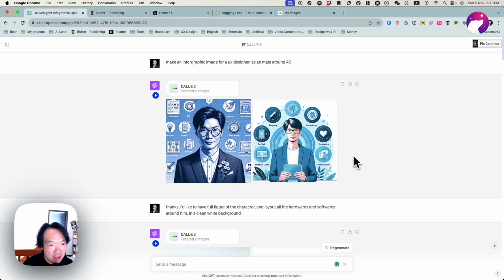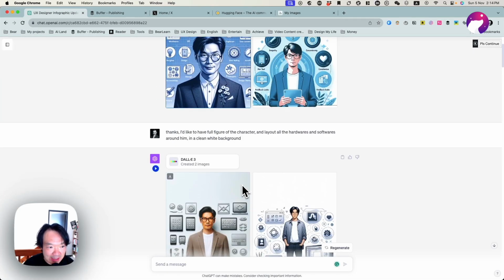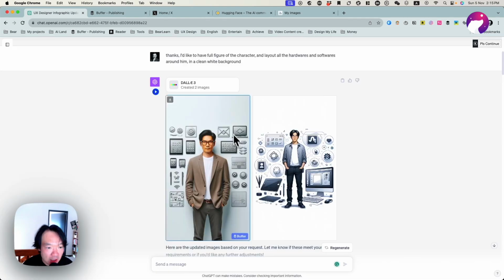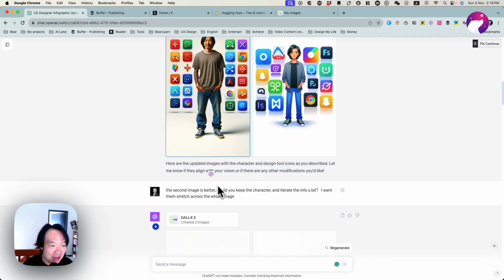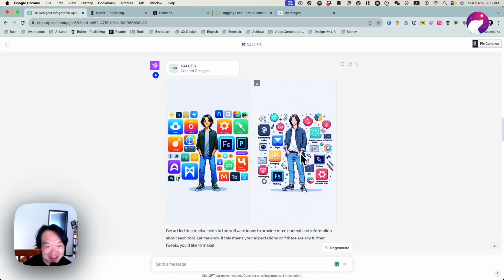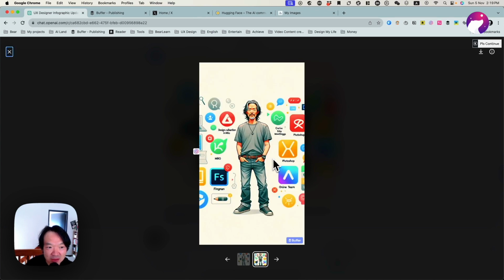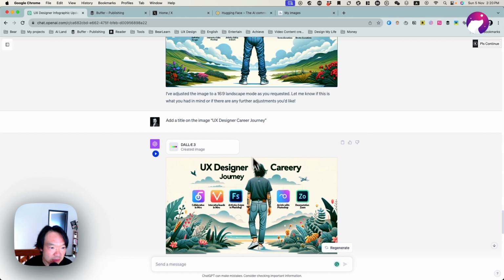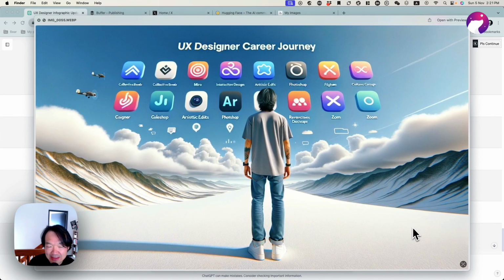How to Generate a UX Design Poster with Dall-E (Without Knowing Prompt)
Ever wondered how a single image can capture the essence of a UX designer's career? Welcome to Bear Academy, where your curiosity sparks creative genius! Today, I'm pulling back the veil on the process that's had Twitter abuzz: using Dall-E to create an iconic image for my blog. Get ready to embark on a visual journey, a step-by-step tutorial that's as enlightening as it is practical.

About
👋 Hi there! I'm Bear, a Product Designer and Design Mentor in Auckland, New Zealand, working in tech. I do podcasts, blogging and videos between my work and family hours. On the BearTalk channel, I share tips and inspiration about productivity, design and technology.